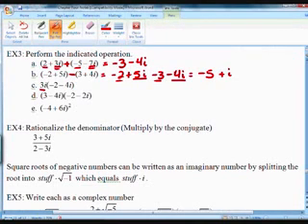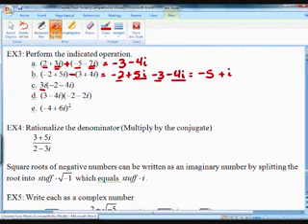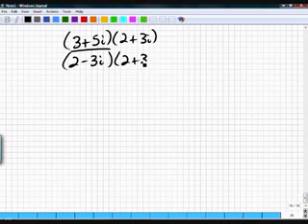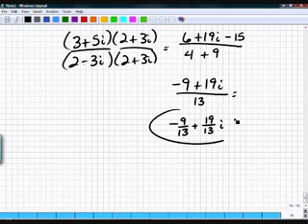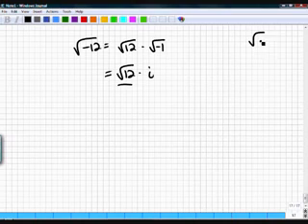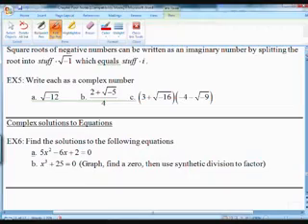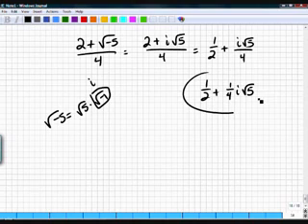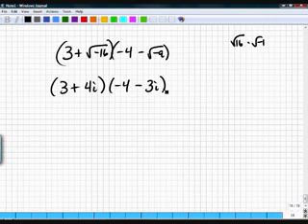Precalculus Section 4.5 Part 2